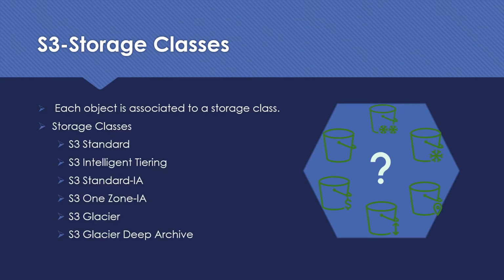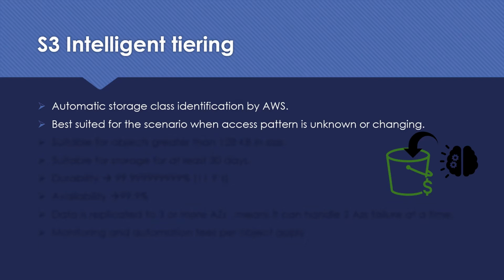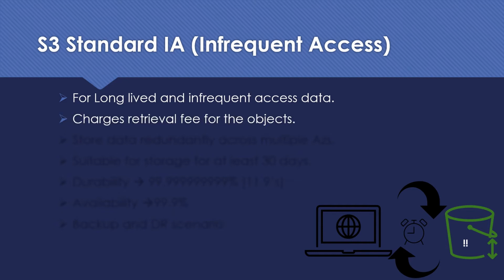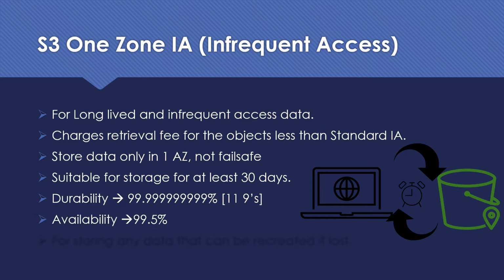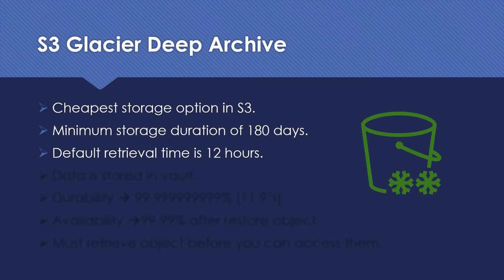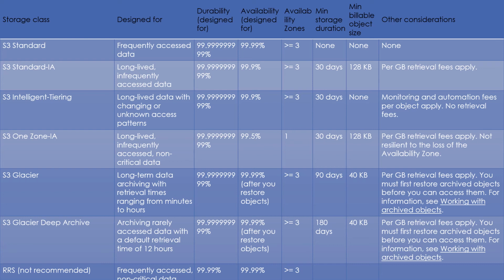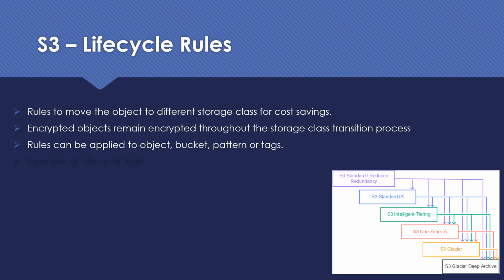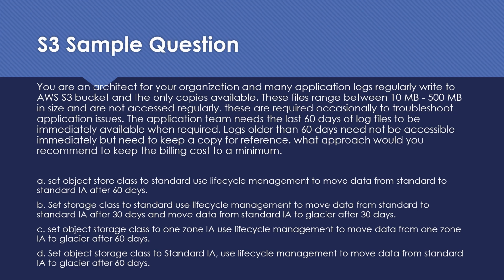AWS S3 - Storage Classes - AWS Certified Solution Architect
This video contains detailed explanation of all the storage classes offered by Amazon S3 and scenarios where to use which storage class. also Lifecycle Policy is explained